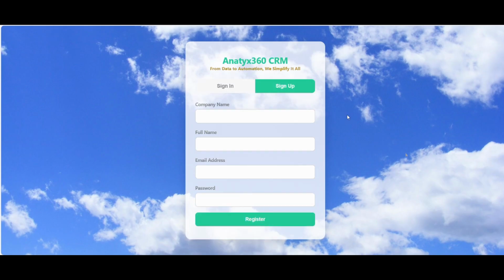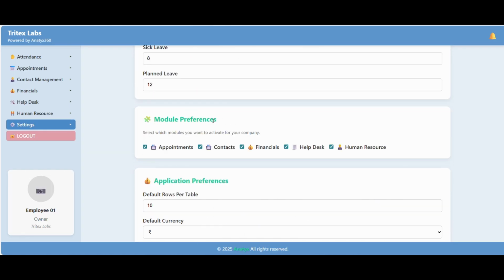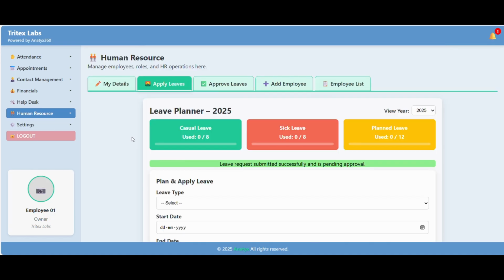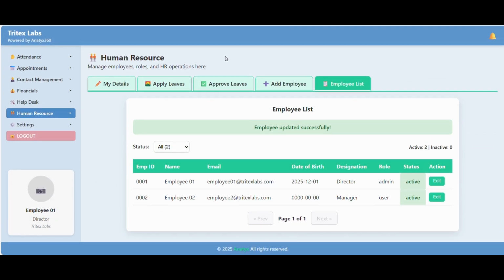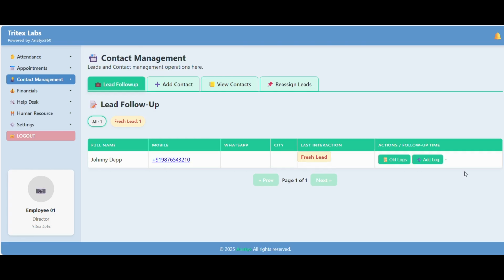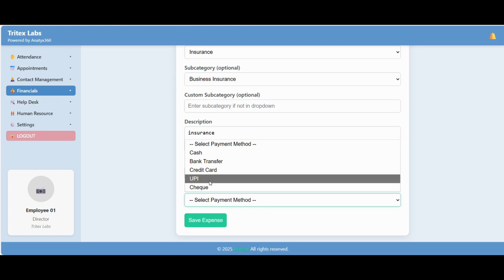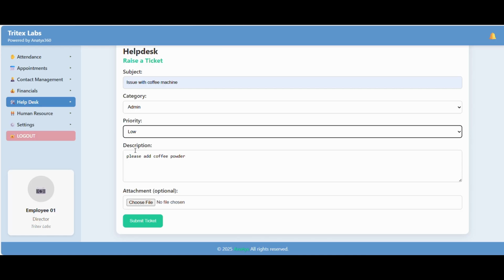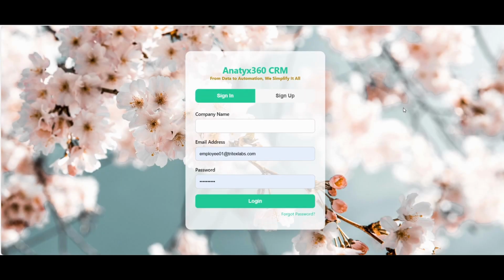Anatyx360 Full Training Tutorial 🚀 | Complete CRM Walkthrough for Beginners 💼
Welcome to the **official Anatyx360 Training Video**! 🚀
This step-by-step tutorial will help you understand how to manage your business operations smoothly using the **Anatyx360 CRM** — a smart, powerful, and easy-to-use platform designed for companies of all sizes.

In this training session, we cover all the essential modules of Anatyx360, including:

* ✔️ **Dashboard Overview**
* ✔️ **Attendance Management**
* ✔️ **HR Module & Employee Profiles**
* ✔️ **Company Settings & Configurations**
* ✔️ **Finance Module**
* ✔️ **Helpdesk & Ticketing**
* ✔️ **User Permissions & Roles**
* ✔️ **Data Management Tips**

Whether you're a business owner, team leader, or employee, this video will help you use Anatyx360 effectively to simplify your daily workflow.

### 💼 About Anatyx

**Anatyx** is a data, analytics, and automation startup that helps businesses simplify complex processes and turn insights into action.

### 👉 Start Using Anatyx360 Today!

Access the CRM for free: *anatyx.in/tools/anatyx360*

— Team Anatyx